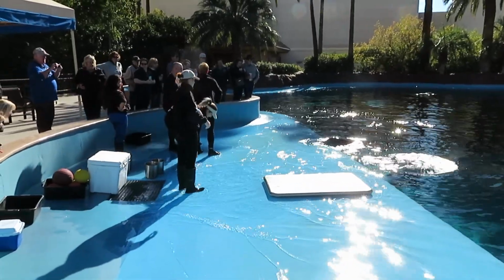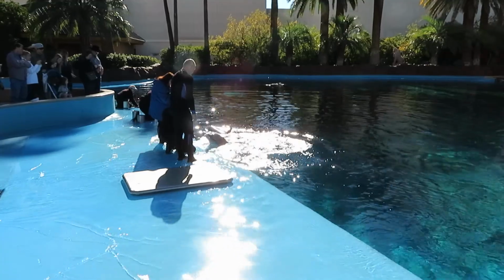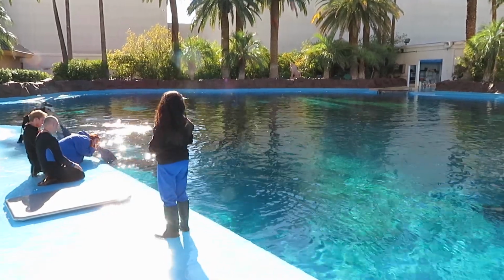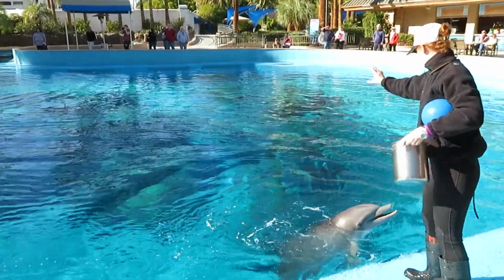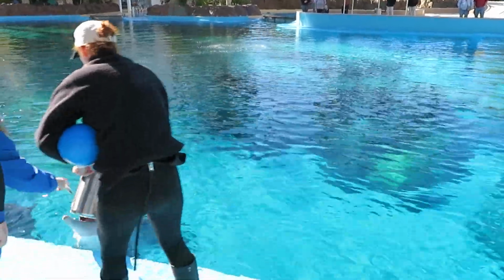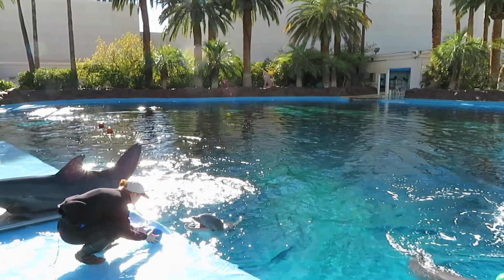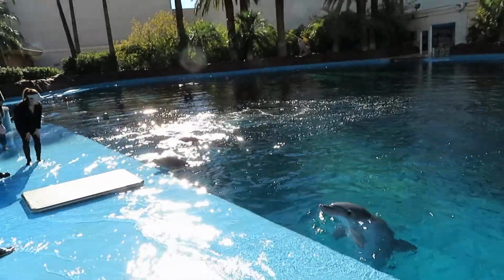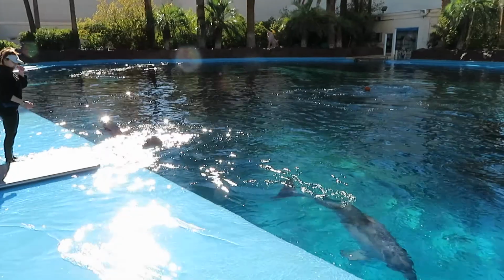Dolphin Training - Secret Garden & Dolphin Habitat @ MGM Mirage 12/13/18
Come face-to-face with some of nature's most exotic and majestic creatures at Siegfried & Roy's Secret Garden and Dolphin Habitat. Explore, learn and play in an enchanting world of Bottlenose Dolphins, White Tigers, White Lions and Leopards, right in our backyard.